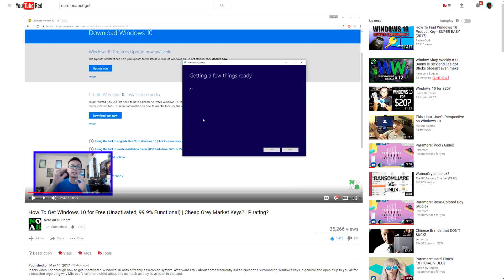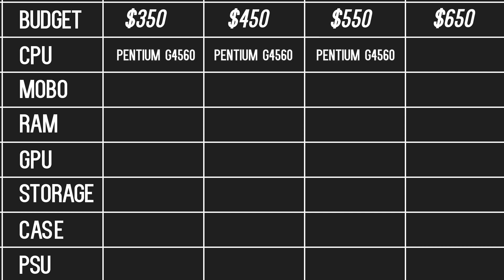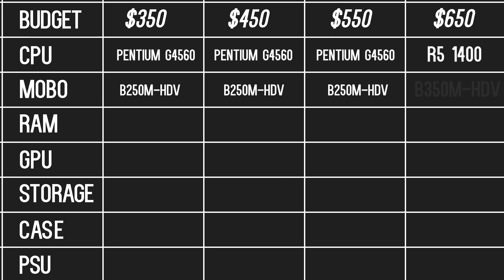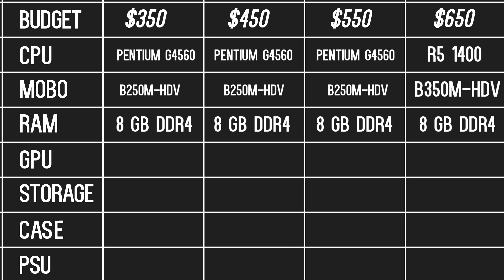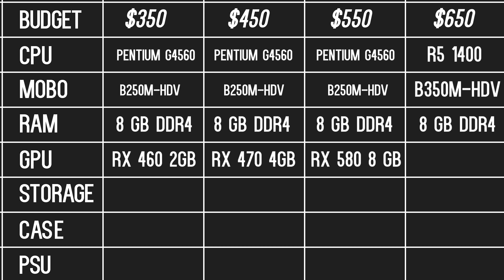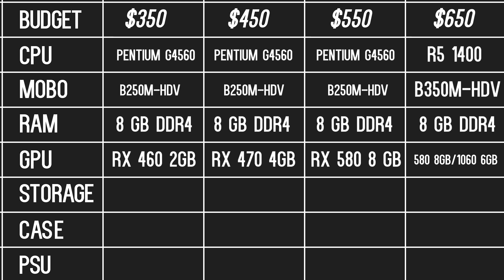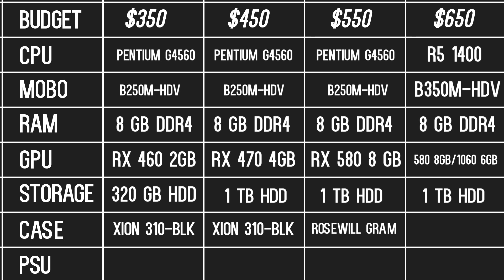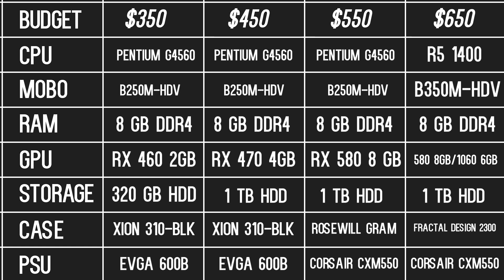$350, $450, $550, $650 Budget Gaming Builds & PC Lists for June 2017! | OzTalksHW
By popular demand, monthly theoretical PC builds have returned. Here are my suggestions for June 2017. If you have any questions, please ask in the comments below.

PART LISTS
$350 The RX 560 or 1050 also work but will be slightly over budget. EVGA 500B power supply works, too.
$450 Get a 570 if it's around the same price. EVGA 500B power supply works, too.
$550 Seasonic 520W S12II power supply works just as well and is cheaper right now.
$650 Seasonic 520W S12II power supply works just as well and is cheaper right now.

~My Specs~
Ryzen 7 1700 @ 3.8
2x8 GB DDR4 @ 3200 MHz
RX 480 8 GB Reference
5 TB HDD + 120 GB SSD